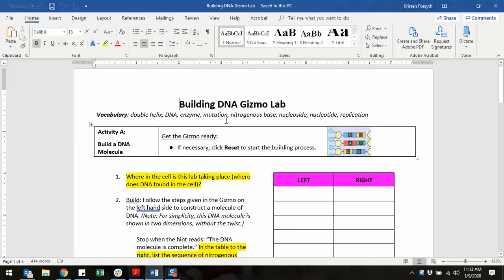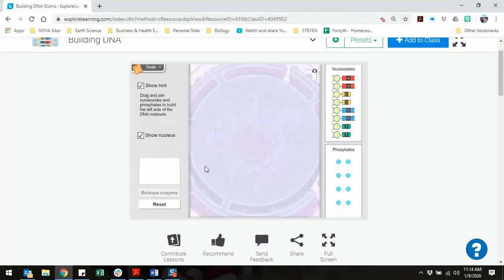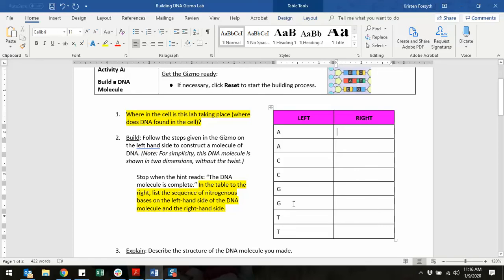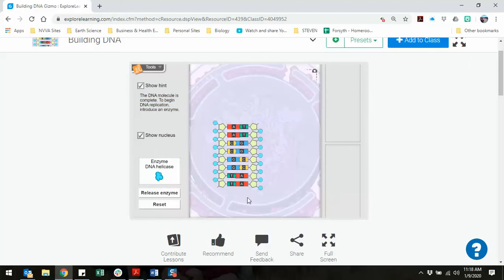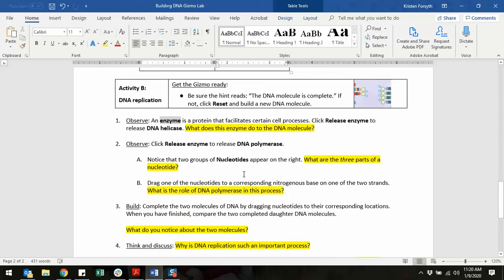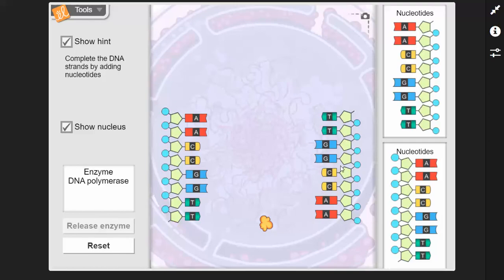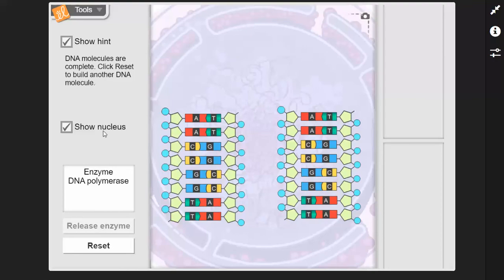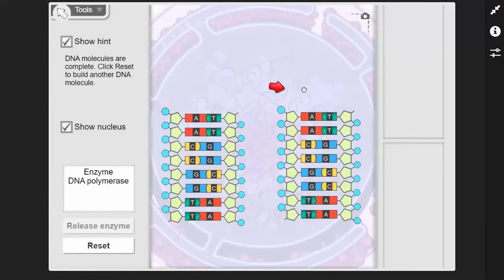Building DNA Lab- Help Video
Watch this video if you need help with completing the Building DNA gizmo lab assignment from Biology class this week!